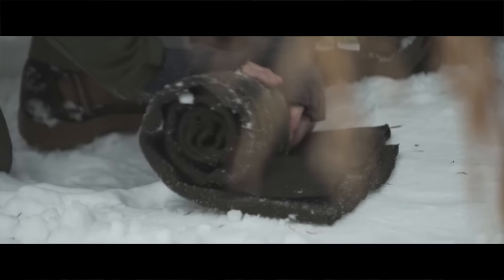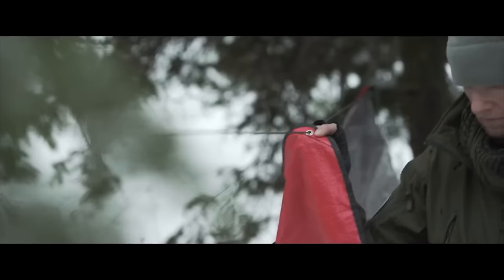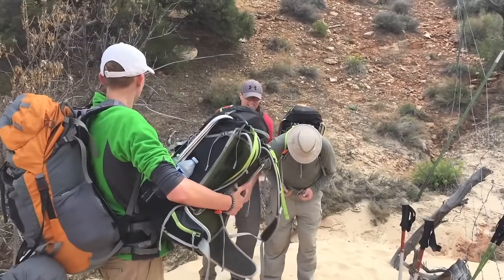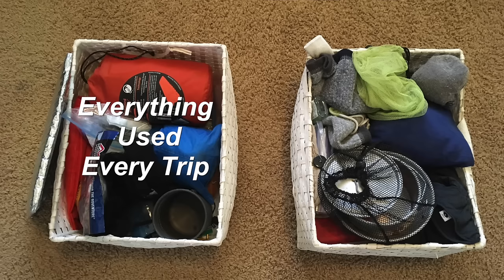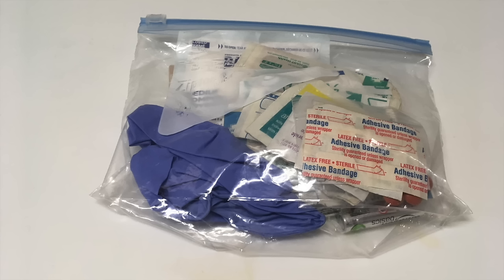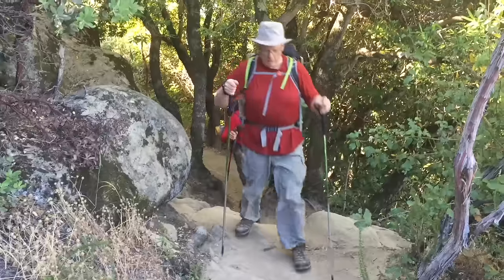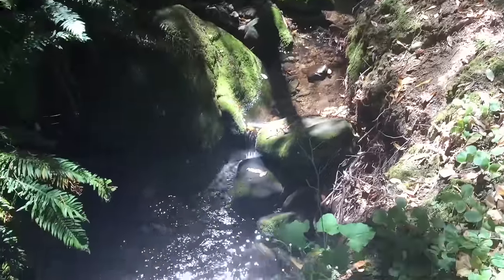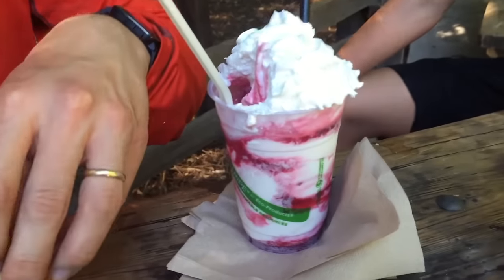Ultra-Light Backpacking ( Documentary )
Joe Fowler's backing journey...